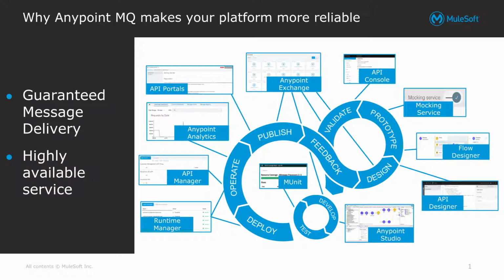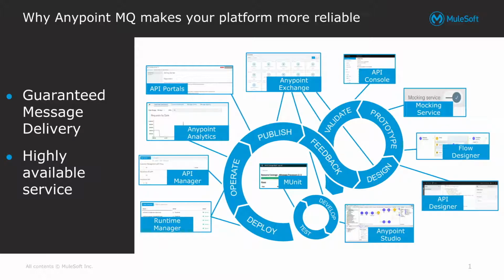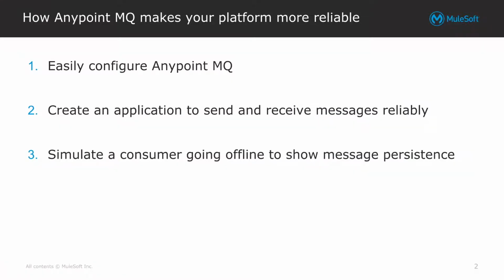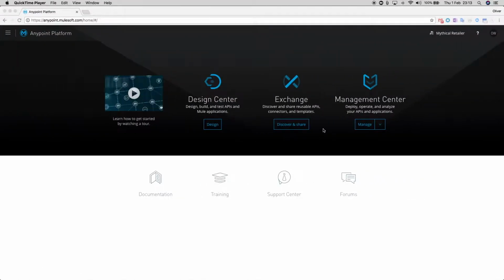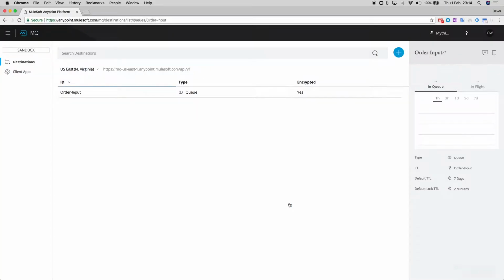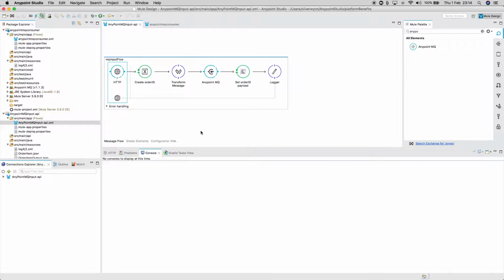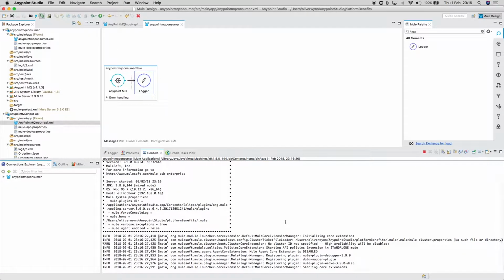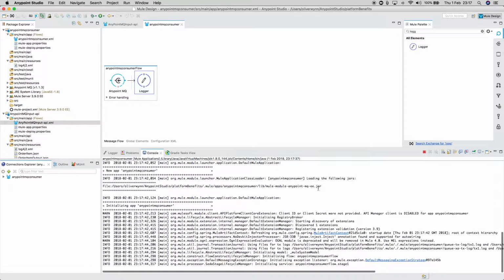Improve Platform Reliability with Anypoint MQ